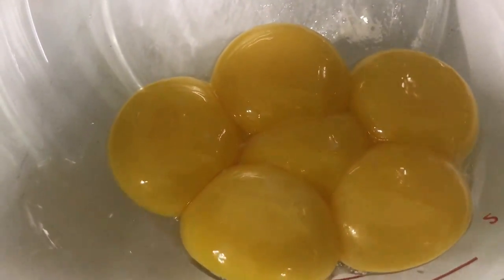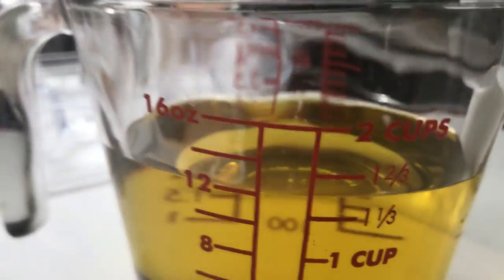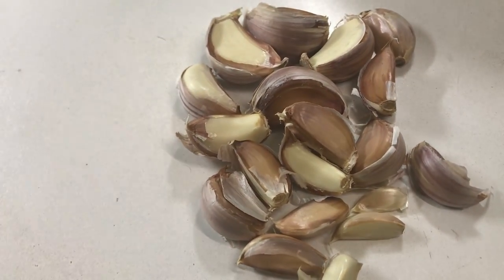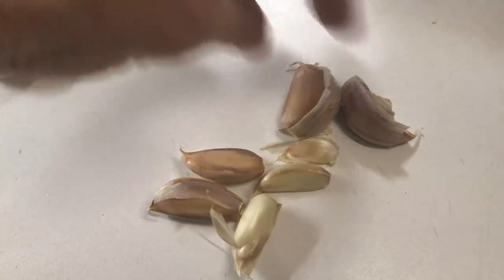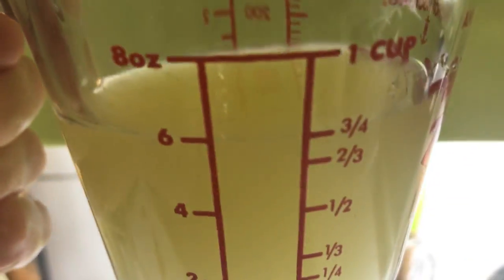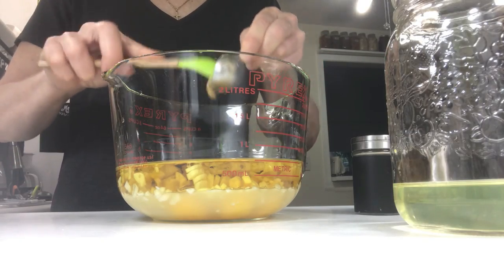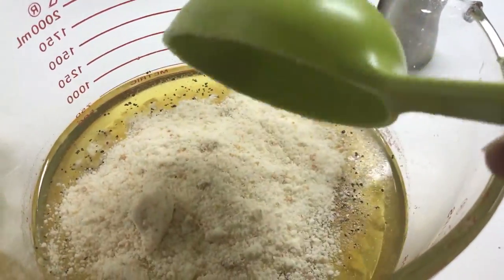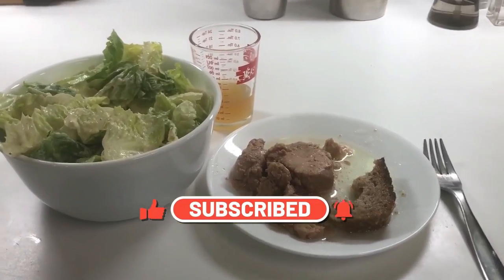Caesar Salad Dressing (w/Egg Yolks & Garlic)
Caesar Salad Dressing Recipe
Ingredients
6 large egg yolks
1 1/2 cup oil of your choice
6-20 garlic cloves
3/4 cup fresh lemon or lime juice (or a combination of these two)
1 1/2 Tablespoon dijon mustard
salt & pepper to taste
1 1/2 cup grated parmesan cheese
Method
Combine. Mix well. Pour over salad. Refrigerate unused portions.
*Refrigerates for upwards to 1 month providing you use fresh eggs!!